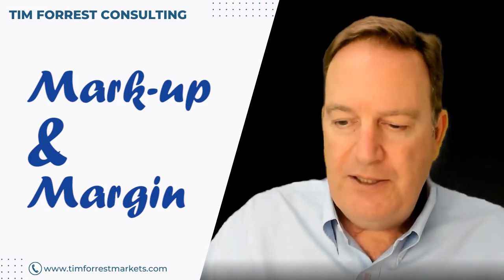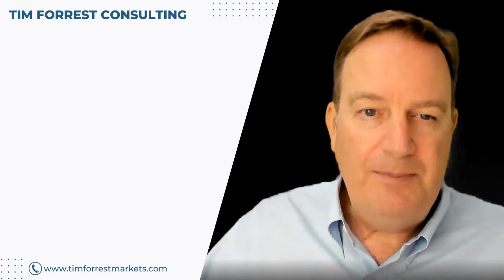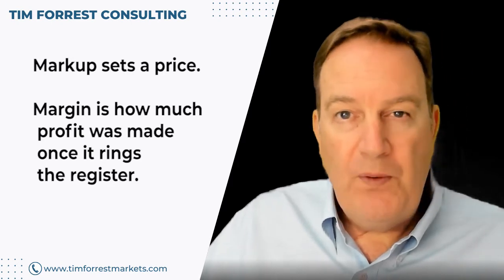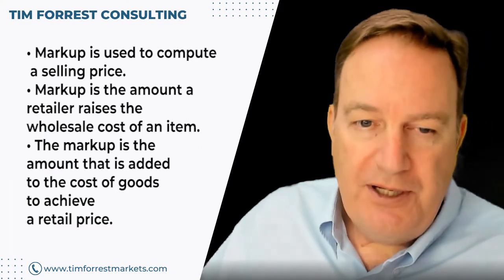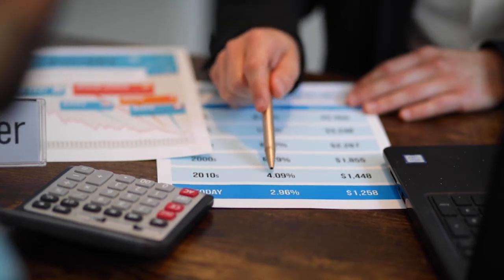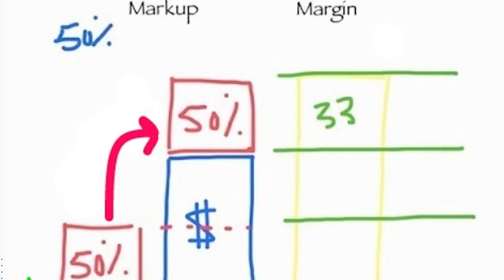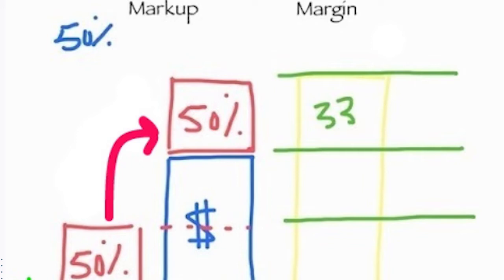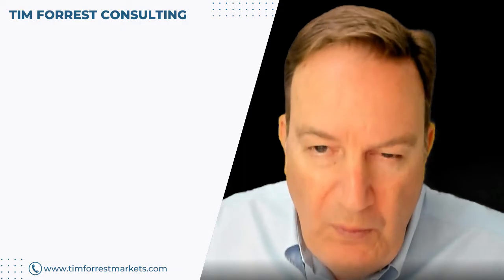Mark up vs Margin: What is the Difference?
Mark up and Margin, what is the difference?  Understanding the difference can help you gain business advantage.  Markup sets a price. Margin is how much profit was made once it rings the register.

Markup is used to compute a selling price. Markup is the amount a retailer raises the wholesale cost of an item. The markup is the amount that is added to the cost of goods to achieve a retail price.

Do you find this video helpful? Share your comments below.